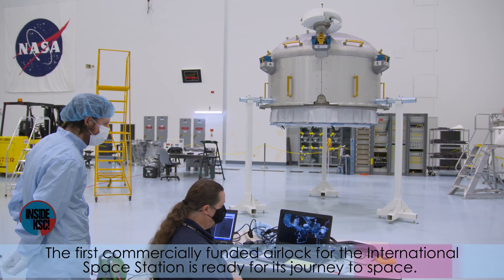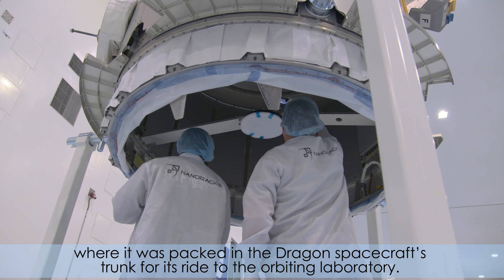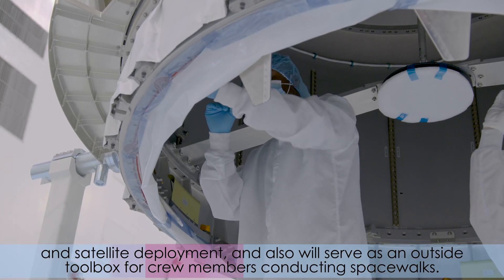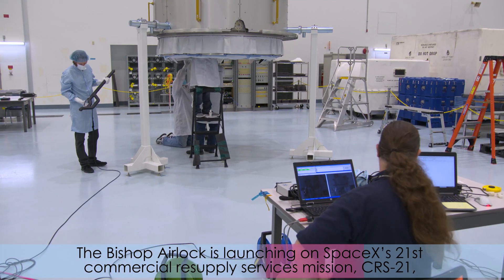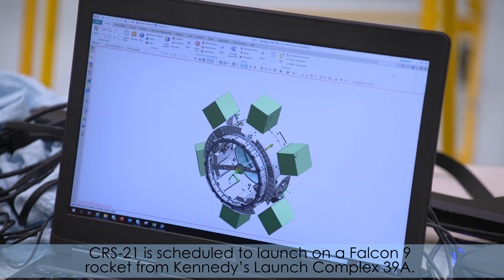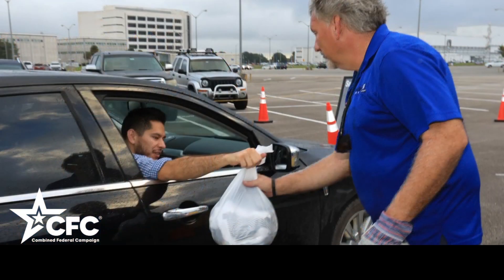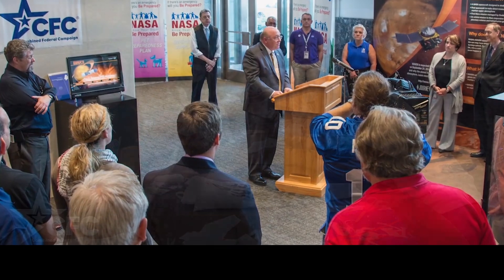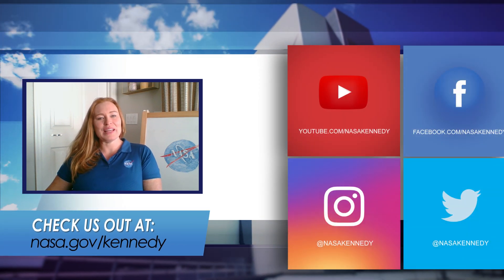Inside KSC! for Oct. 16, 2020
The Nanoracks Bishop Airlock - the first commercially funded airlock for the International Space Station - is ready for its journey to space. Teams packed the airlock in the trunk of SpaceX's Dragon spacecraft in preparation for the company's 21st Commercial Resupply Services mission to the orbiting laboratory. This will be the first flight of SpaceX's upgraded cargo version of Dragon, which is scheduled to lift off from Kennedy's Launch Complex 39A. Also this week, Kennedy kicked off the 2020 Combined Federal Campaign - one the largest workplace giving campaigns in the world.